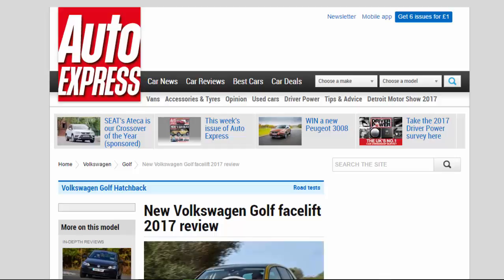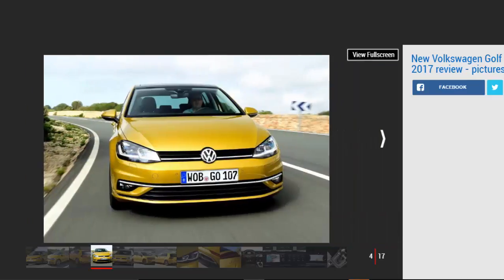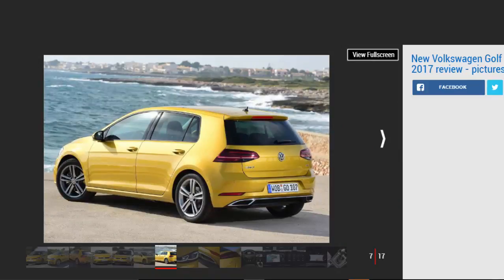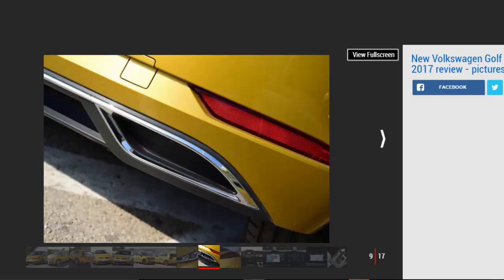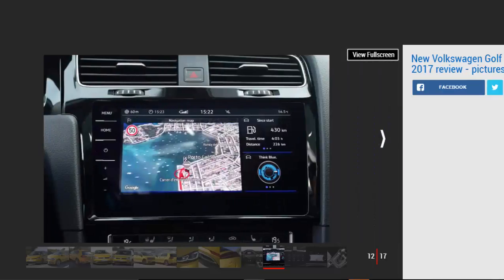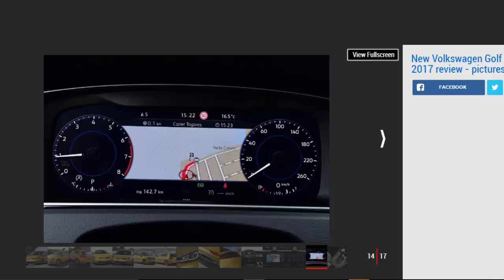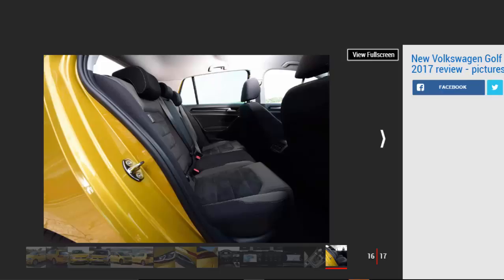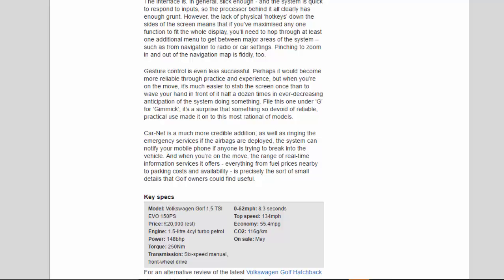Car Review - New Volkswagen Golf Facelift 2017 Review - Read Newspaper Tv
Read newspaper:
Car review - New Volkswagen Golf facelift 2017 review
Source: autoexpress.co.uk